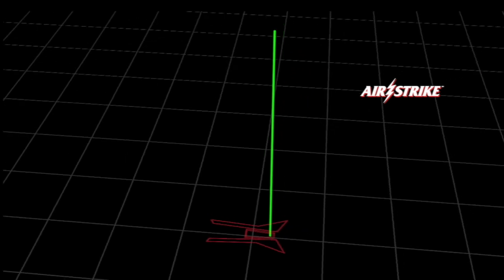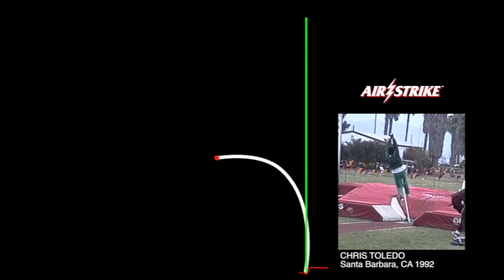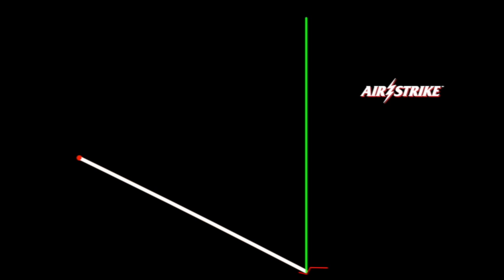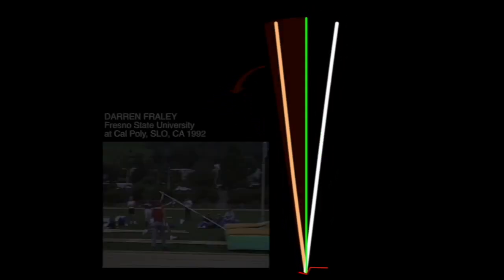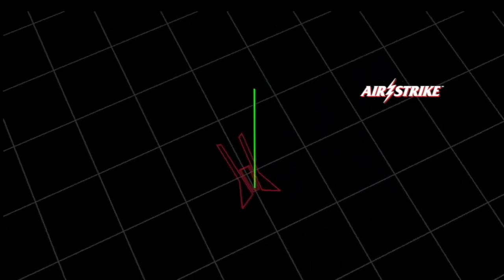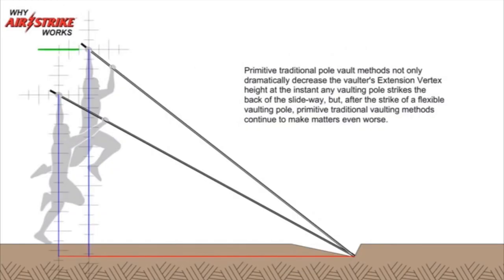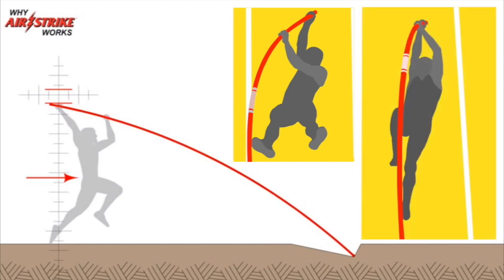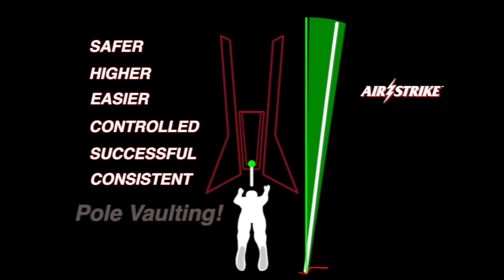Pole Vault: HFPR by AirStrike Pole Vault